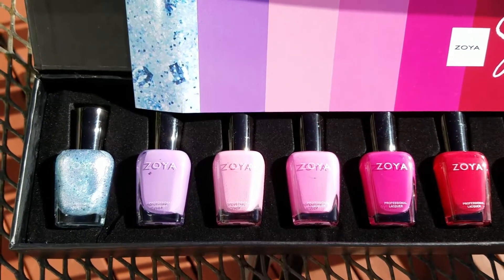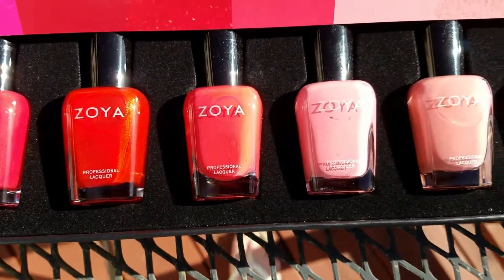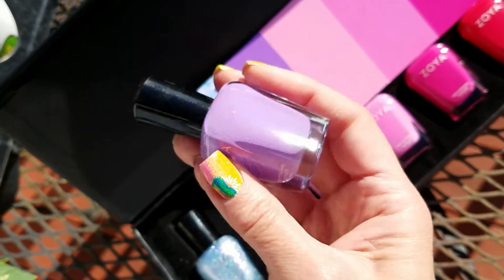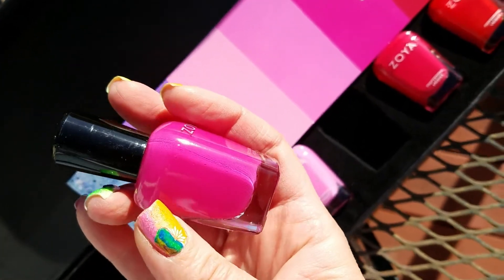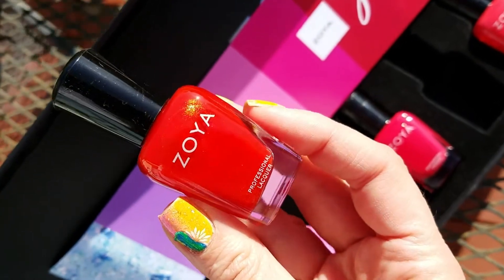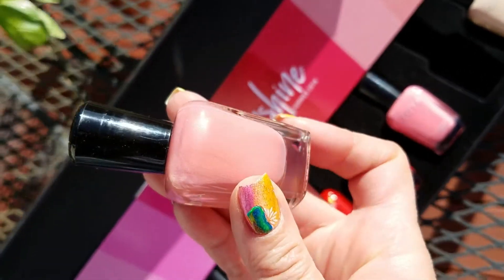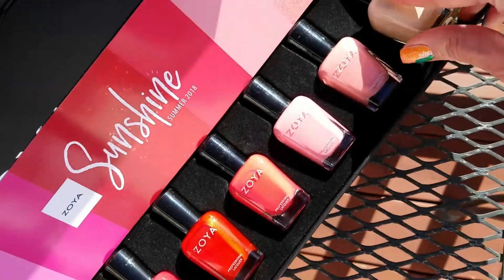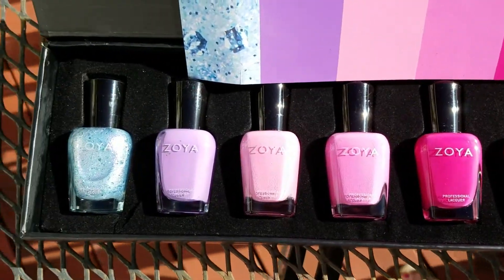Zoya Sunshine summer 2018 unboxing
Hello! I received my Zoya Sunshine summer 2018 collection today (sent for my honest review), and it's another beautifully boxed set, so I took a little minute to show it to you. :) Swatches will follow on my blog and IG!